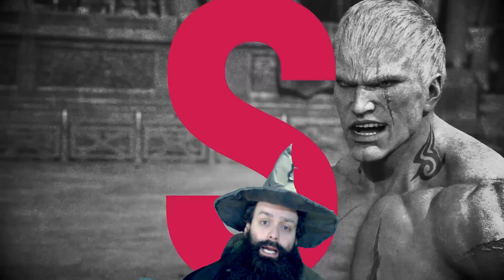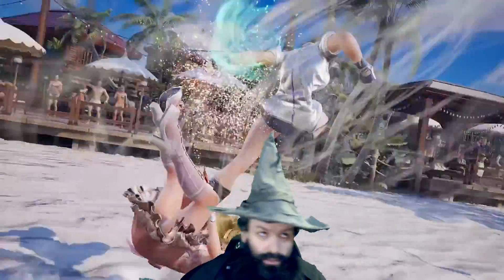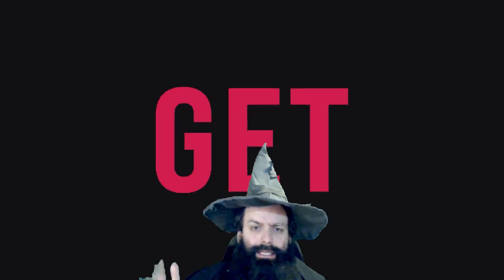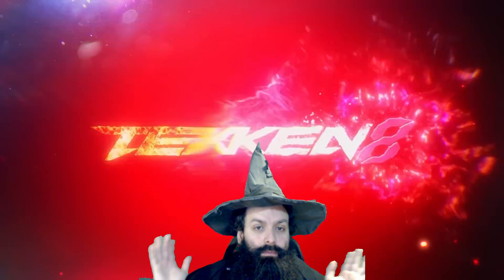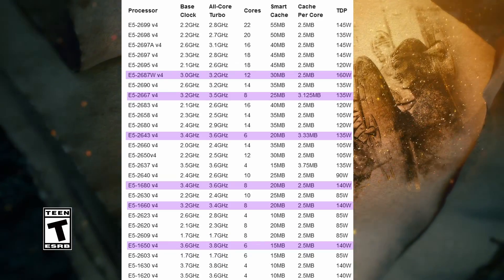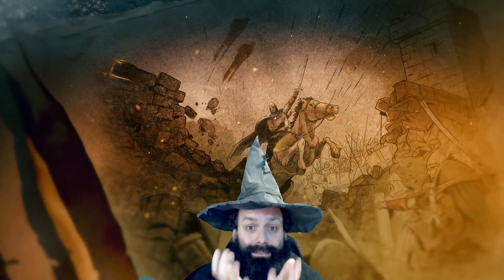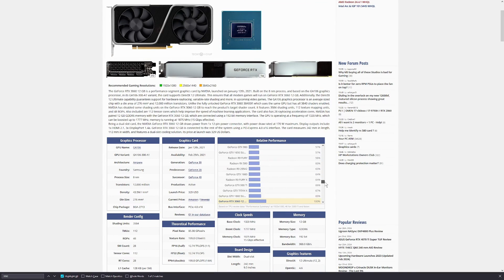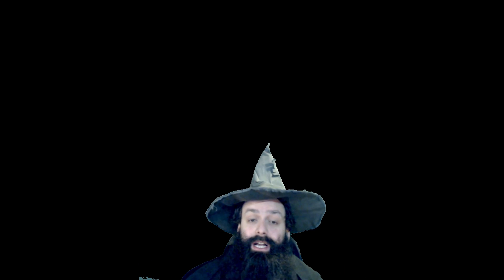300£ PC Build Guide Tekken 8 / AOE2 for lagging Andies (2024)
Due do frustration i made this video so i wont get lagged again
i hope it will be helpful  !
Price may vary depends on your country.

0:00 Intro
0:29 Rambling
01:42 The strat
04:50 AOE 2 benchmark
6:00 Tekken 8 Benchmark

(Pick something in +20% ~ - 20%  range )